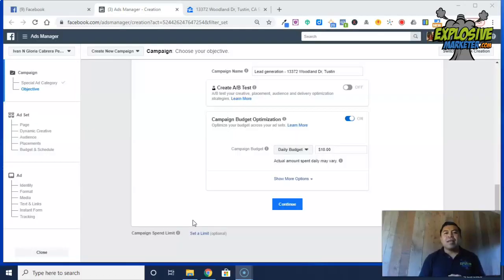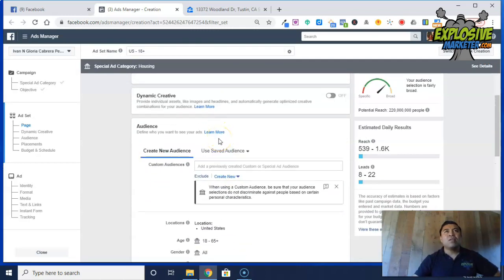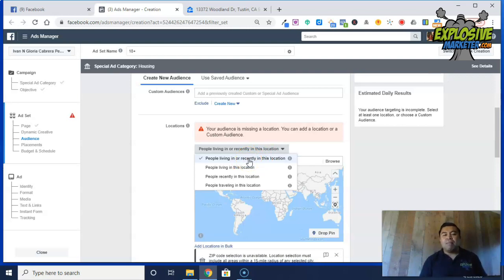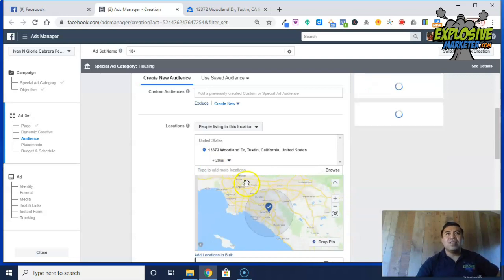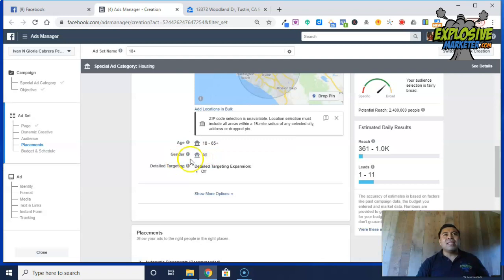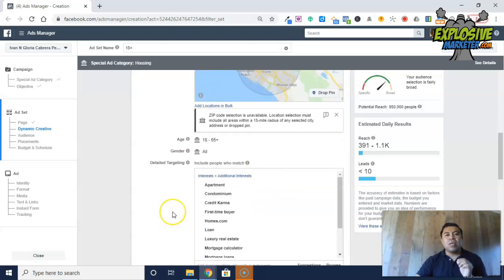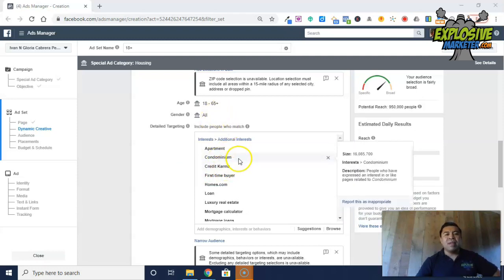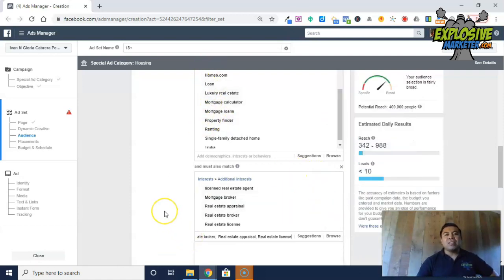Module #3 - Audience Targeting